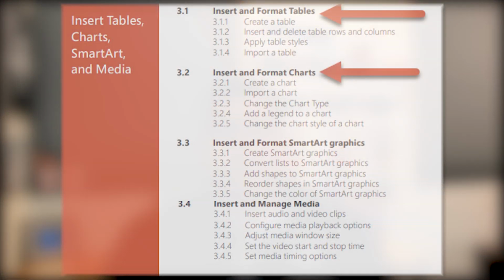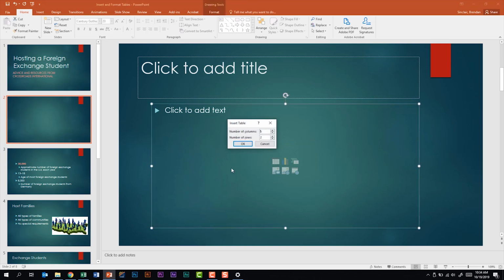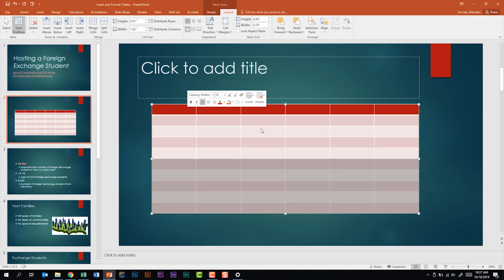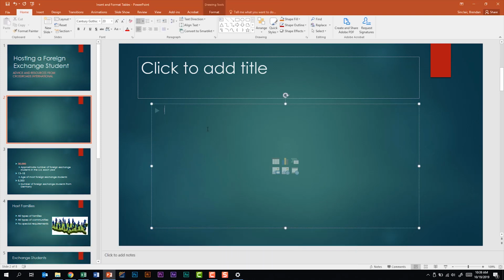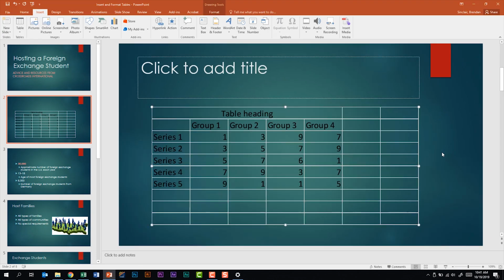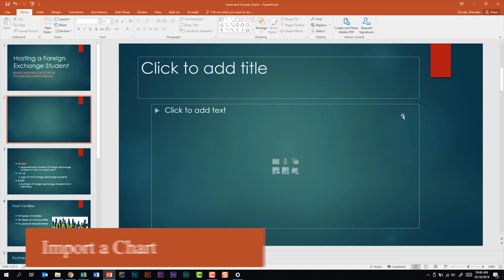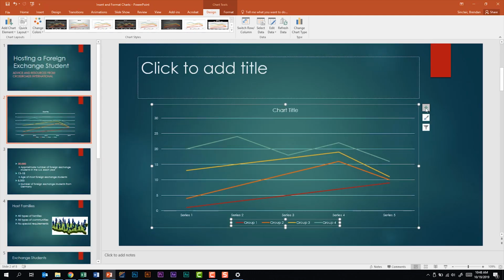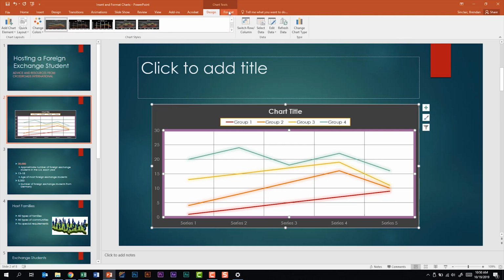PowerPoint 2016 Exam 77-729 - Insert Tables, Charts, SmartArt, and Media Part 1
In this video, we talk about the PowerPoint 2016 Exam 77-729. We cover the third domain found on the exam called Insert Tables, Charts, SmartArt, and Media which makes up 20-25% of the actual exam. This is part one of two in the series. In this video, we are going to cover the subdomains called Insert and Format Tables
 and Order and Insert and Format Charts.